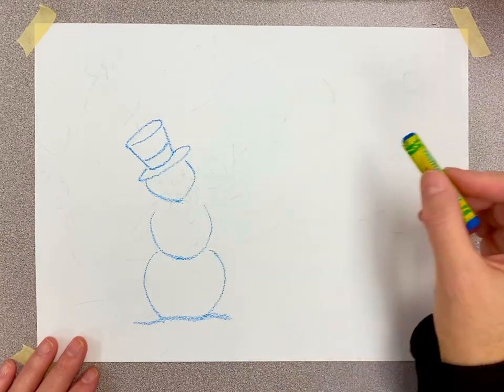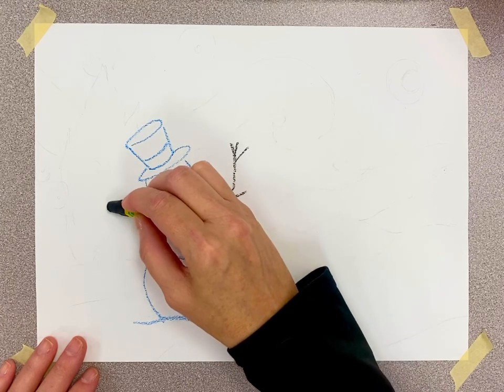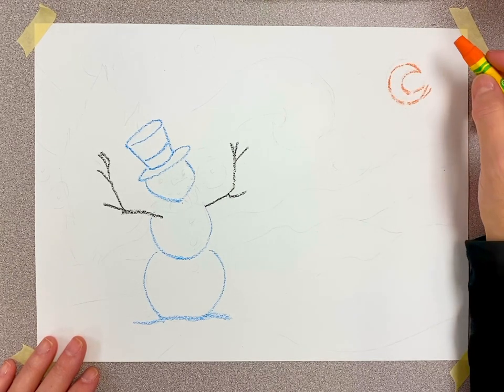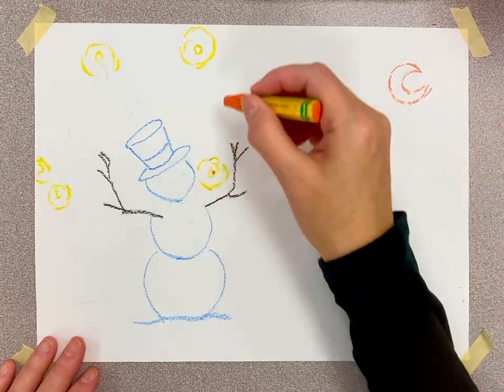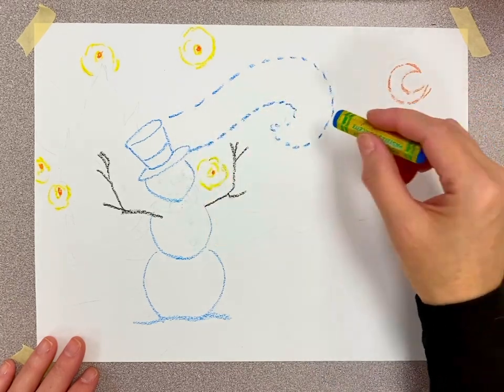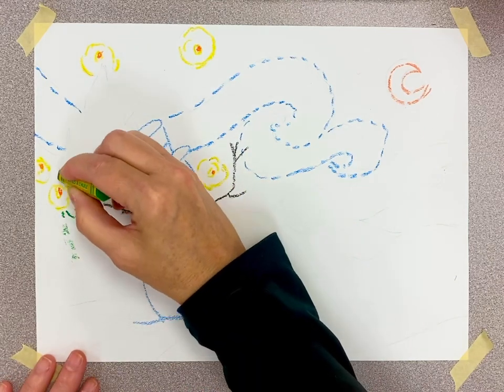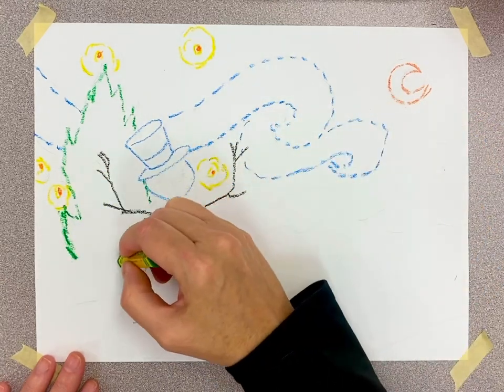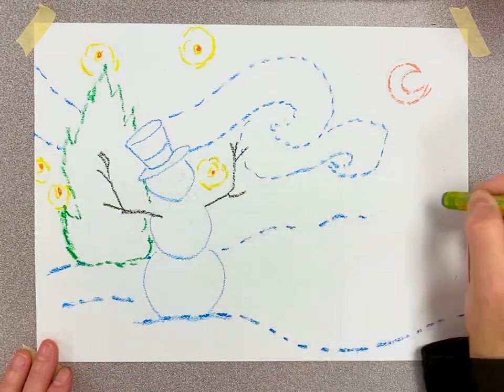Vincent Van Gogh Snowman!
Do you wanna build a snowman? With a starry starry sky? We will make a scene with little lines like Vincent van Gogh's Post Impressionistic style. Let's Gogh!

Every adventure has a beginning. From teachers learning new skills to reach students who are now learning online, to students who need an outlet that takes care of their emotional needs.
This video is made for my wonderful students and other educators who just need a little help. I want to give my students art in their day; Art Enrichment for their emotional well being. I want to give encouragement to be brave enough to do something new. You can do this!